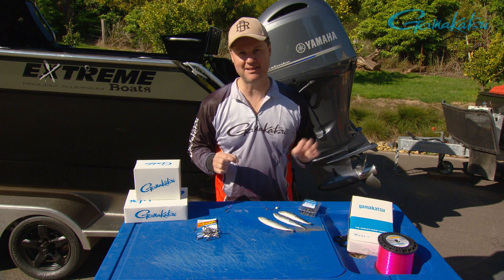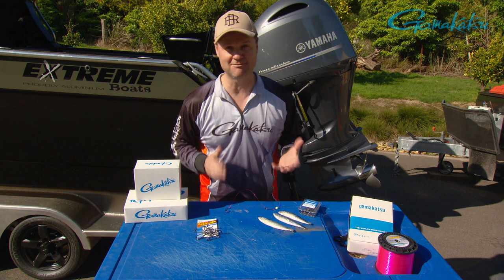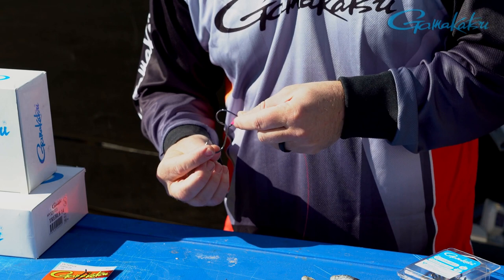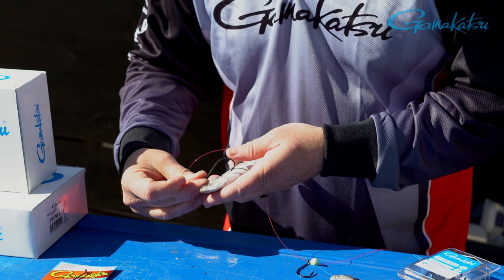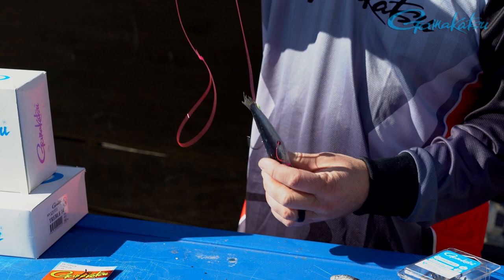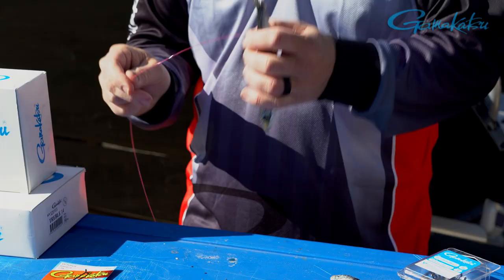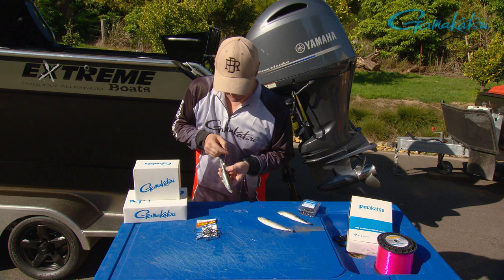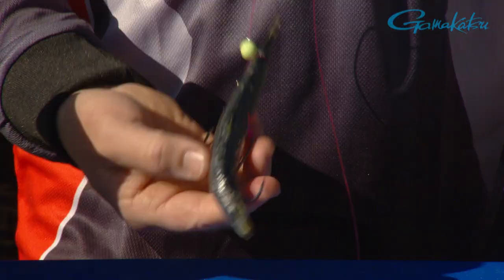Gamakatsu How to Rig a Pilchard bait on Octopus Hooks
If you are looking for a great way to rig a pilchard for snapper, Paul Worsteling from IFISH takes us through one of his tried and tested methods to rig using these popular hooks.